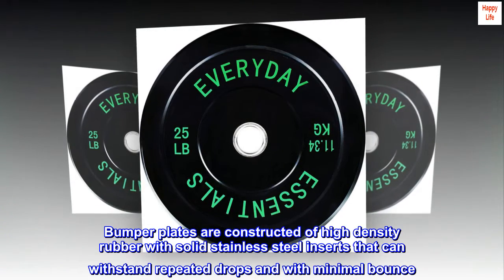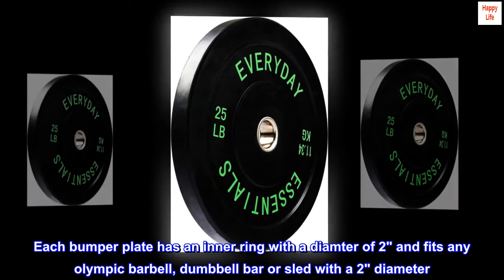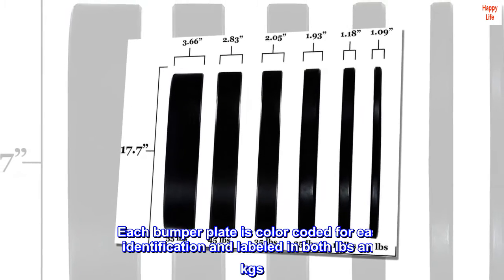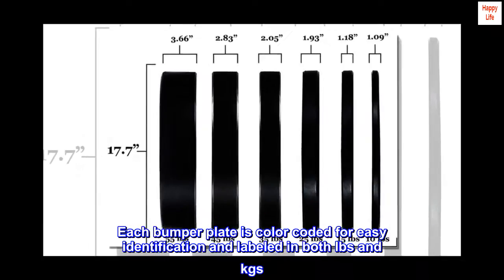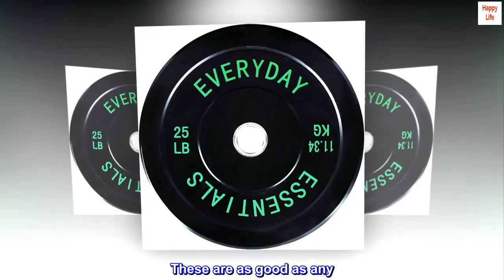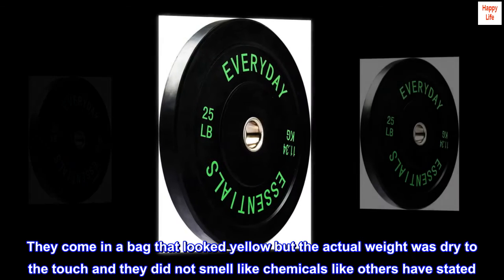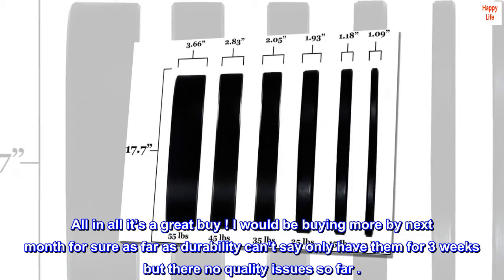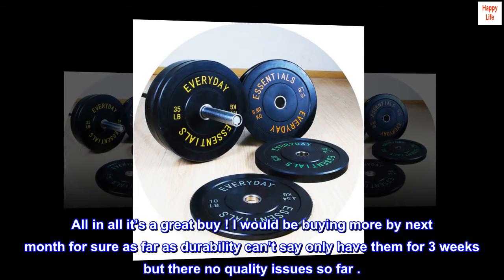Everyday Essentials Color Coded Olympic Bumper Plate Weight Plate with Steel Hub, Singles or Sets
Bumper plates are constructed of high density rubber with solid stainless steel inserts that can withstand repeated drops and with minimal bounce
Each bumper plate has an inner ring with a diamter of 2" and fits any olympic barbell, dumbbell bar or sled with a 2" diameter
Each bumper plate is color coded for easy identification and labeled in both lbs and kgs
IMPORTANT - 10lb plates can bend when dropped ALONE while on a barbell

These are as good as any
I liked the fast shipping and the fact that they didn’t cost too much . They come in a bag that looked yellow but the actual weight was dry to the touch and they did not smell like chemicals like others have stated. All in all it’s a great buy ! I would be buying more by next month for sure as far as durability can’t say only have them for 3 weeks but there no quality issues so far .